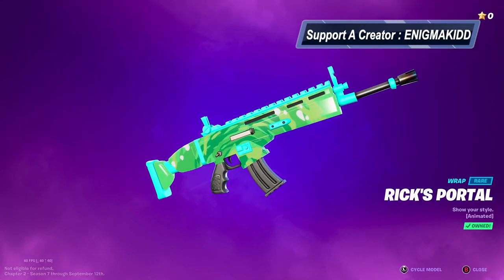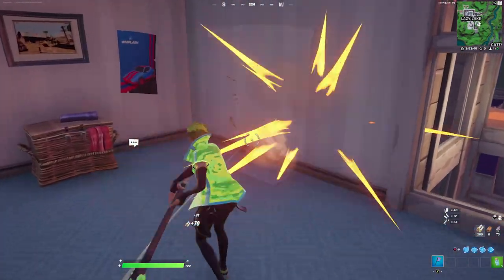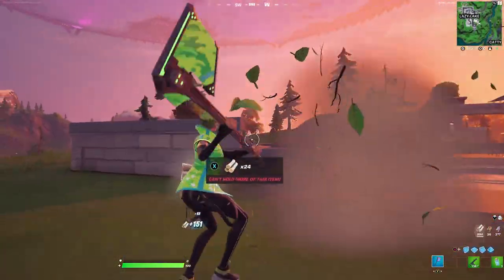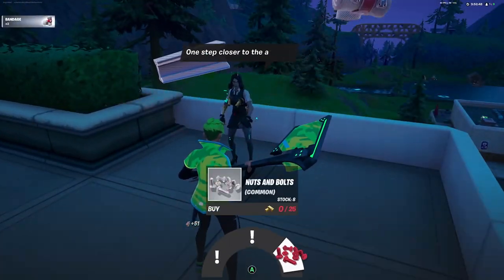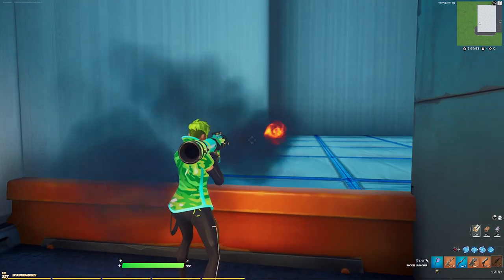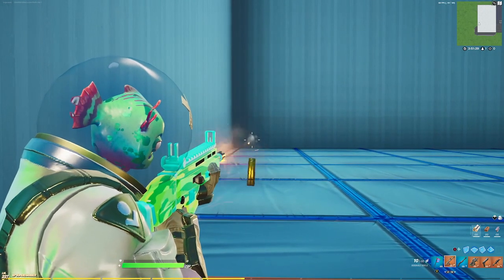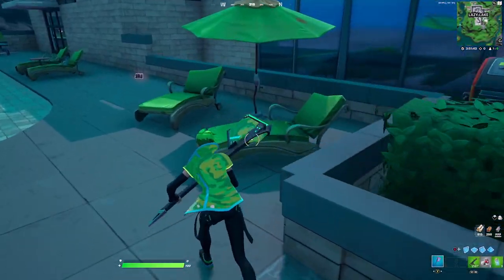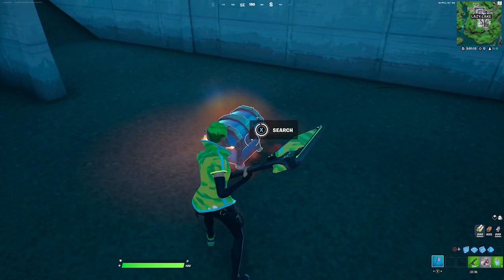RICK'S PORTAL WRAP SHOWCASE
This video is about RICK'S PORTAL WRAP SHOWCASE